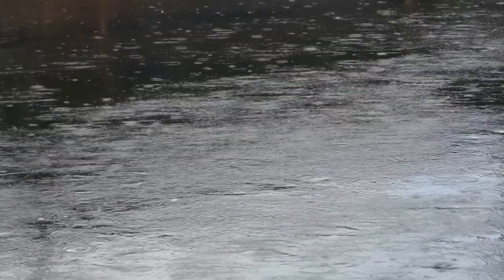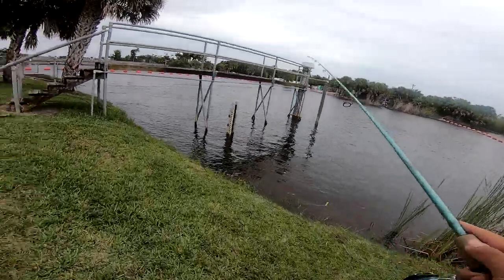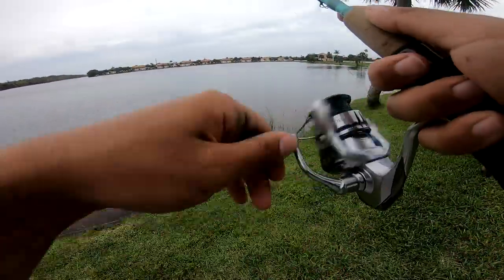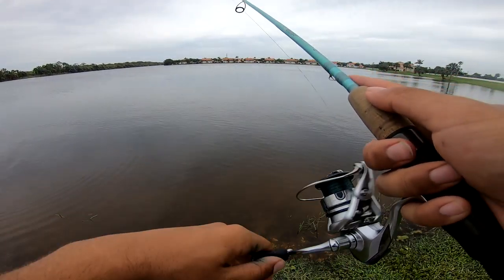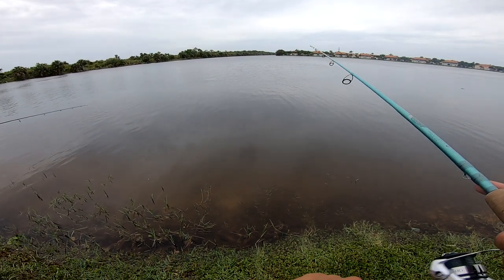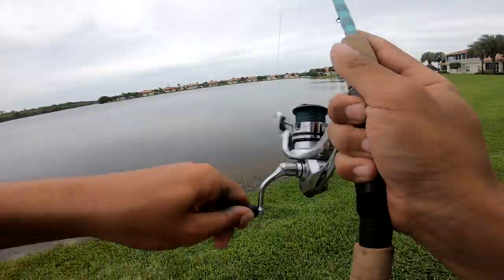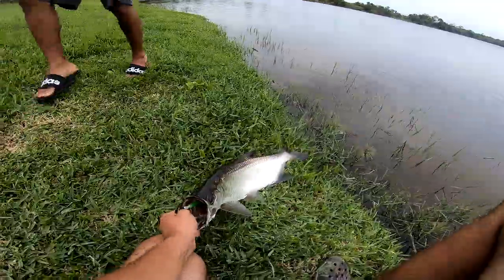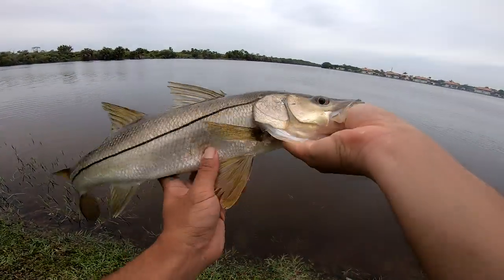Light Tackle SPILLWAY Tarpon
Hats and shirts are now available shoot me a Dm on instagram @Fl_bassmaster to purchase one!